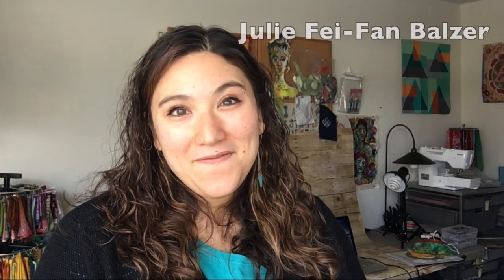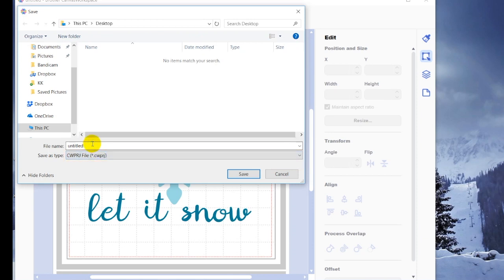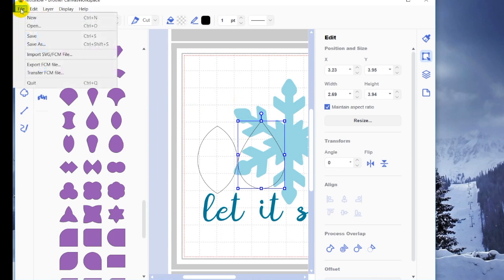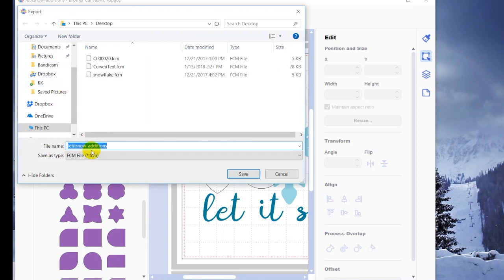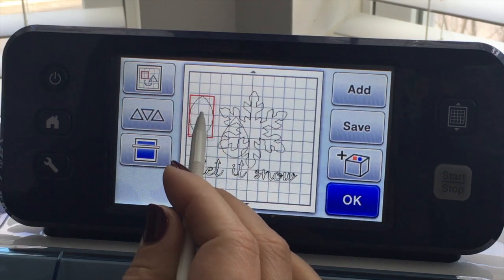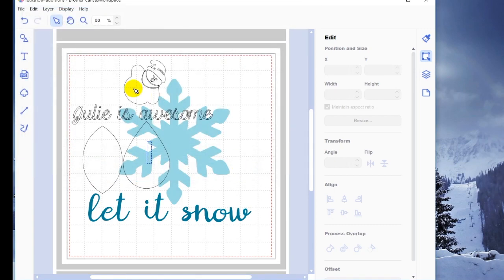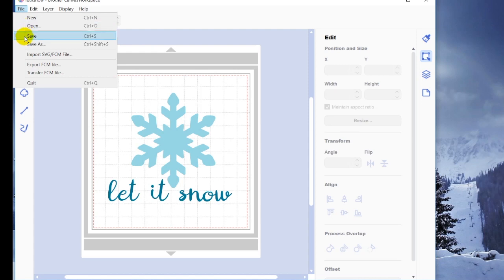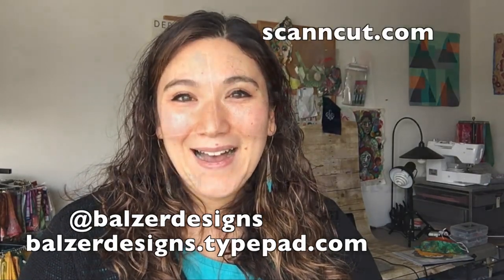Julie Fei-Fan Balzer on Canvas PC Saving a File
The "File" menu in CanvasWorkspace for PC is full of options. What's the difference between Save and Export?  How about Transfer?  Or what file extensions are you going to be dealing with?!  Don't worry. Brother ScanNCut Ambassador Julie Fei Fan Balzer has the scoop!